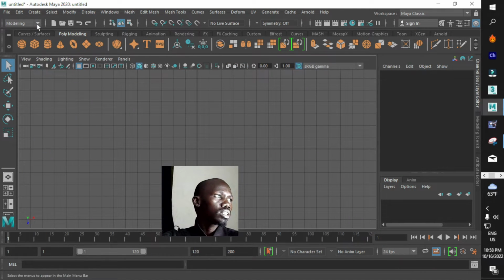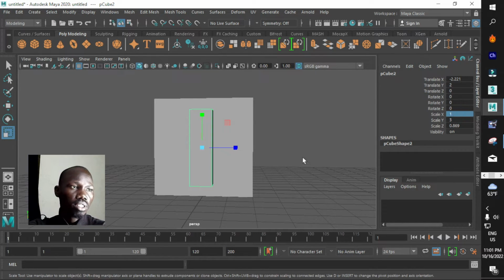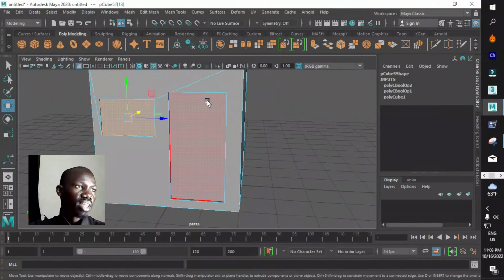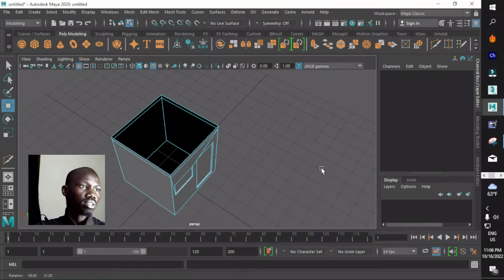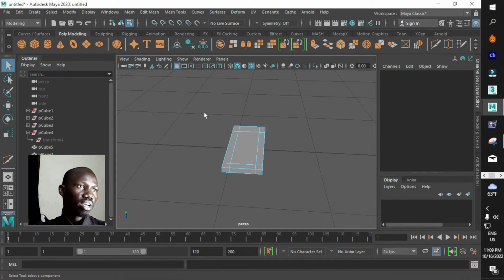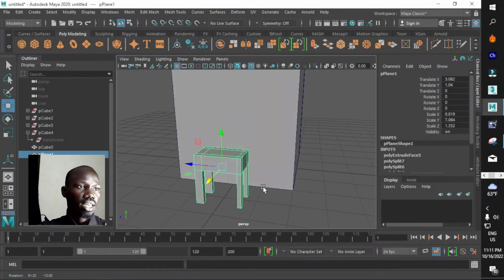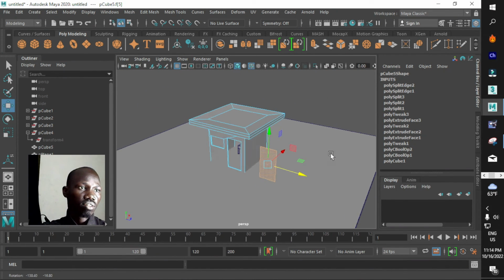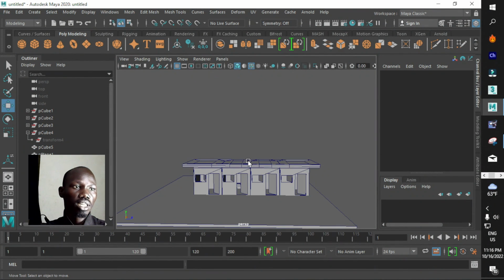Modeling a 4x4 Room in Maya AUtodesk 3D